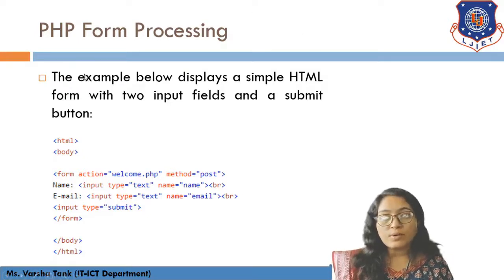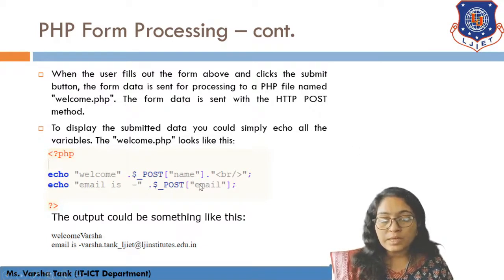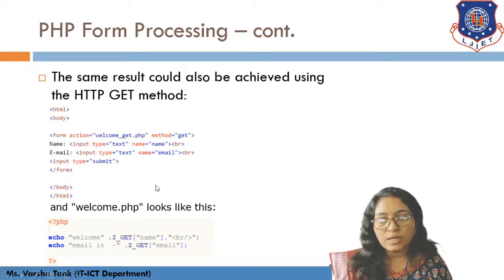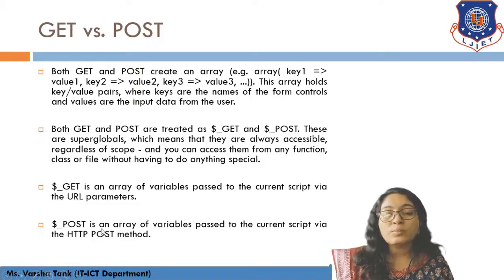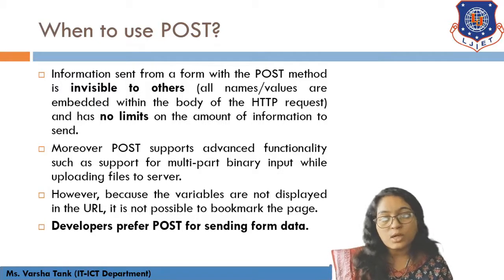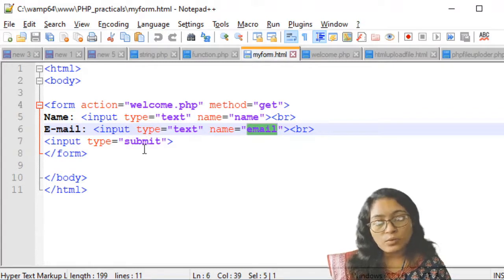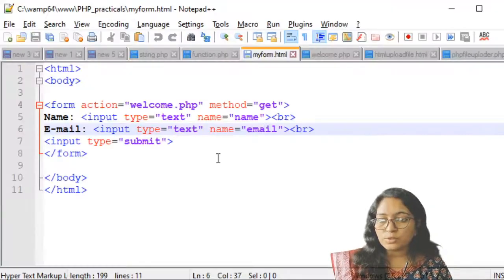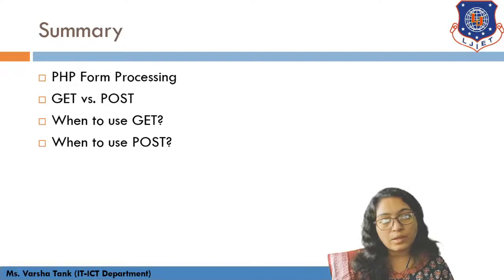Lec-43_PHP Form Processing | Web Development | Information Technology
PHPFormProcessing GETvs.POST WhentouseGET? WhentousePOST?